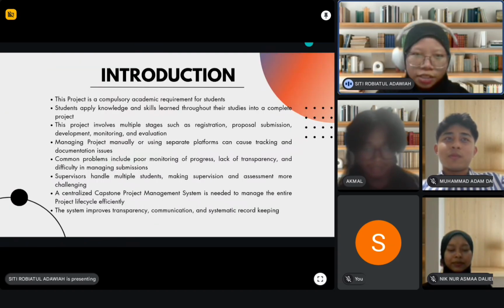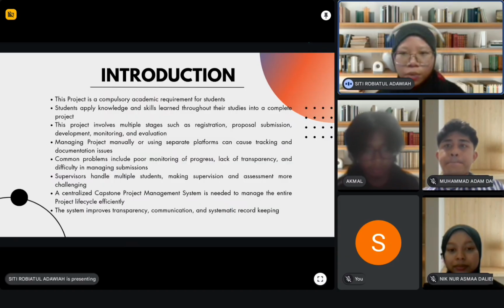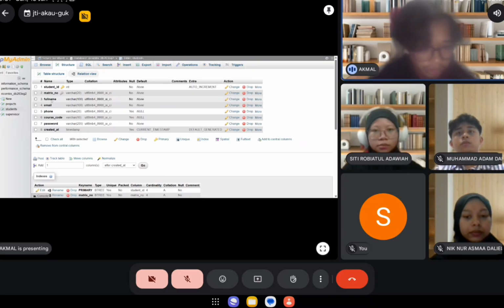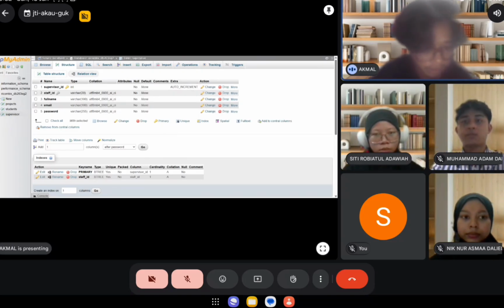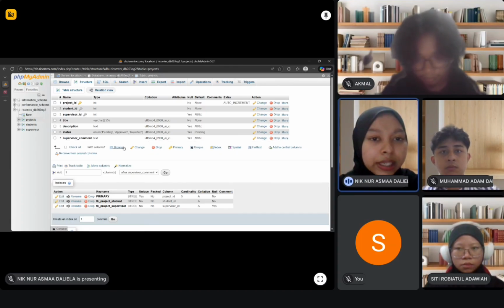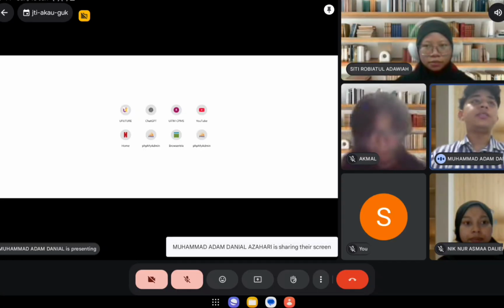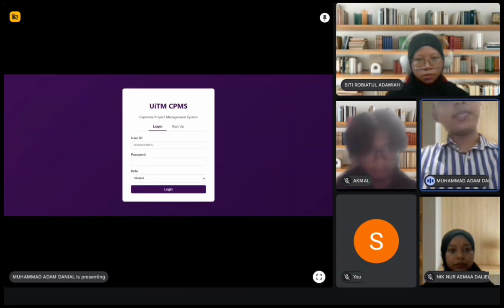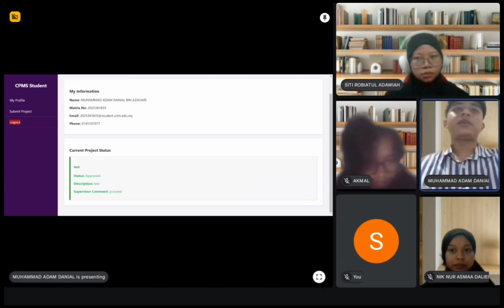IMS560 ADVANCED DATABASE MANAGEMENT GROUP ASSIGNMENT